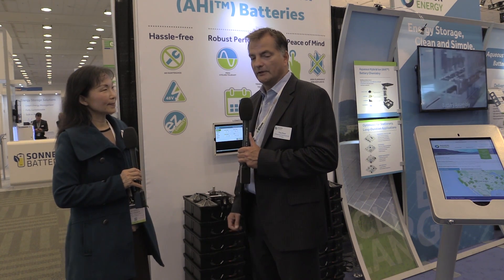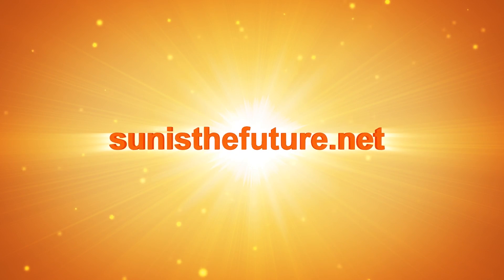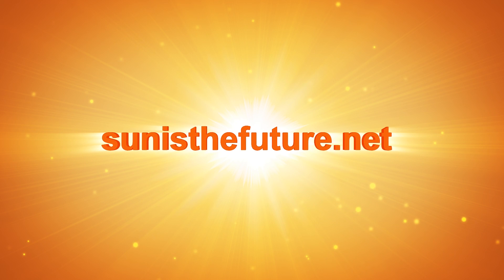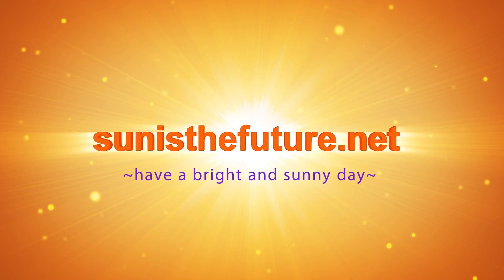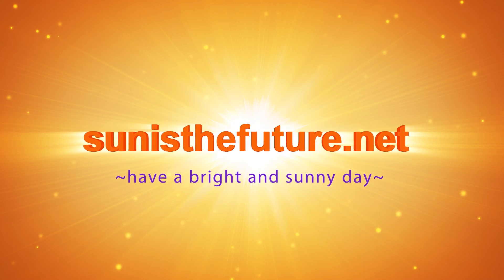Tim Poor of Aquion Energy at Intersolar North America 2015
This is an interview with Tim Poor of Aquion Energy at Intersolar North America 2015 in Moscone Center of San Francisco, CA., in July of 2015. The interview is conducted and uploaded by sunisthefuture-Susan Sun Nunamaker and video recorded and rendered by Michael Nunamaker.

Aquion  Energy utilizes the special chemistry of saltwater electrolytes to develop this energy storage technology that is much safer, cleaner, potentially much cheaper, and the only cradle to cradle certified energy storage technology on the market.

More details about Aquion Energy at Sun Is The Future